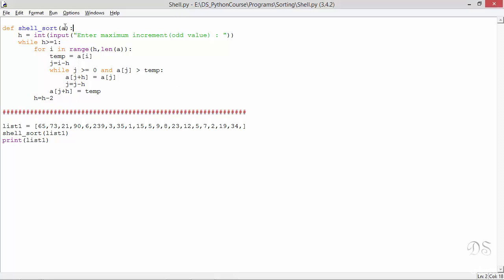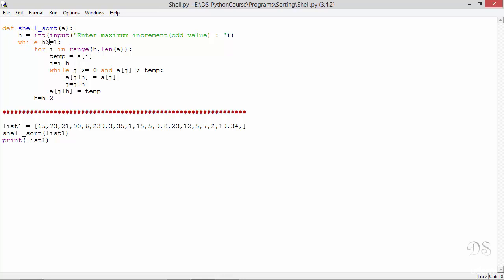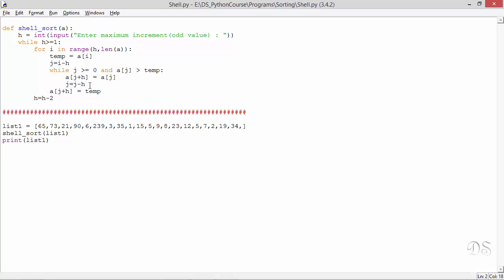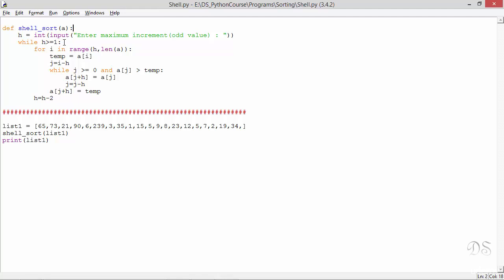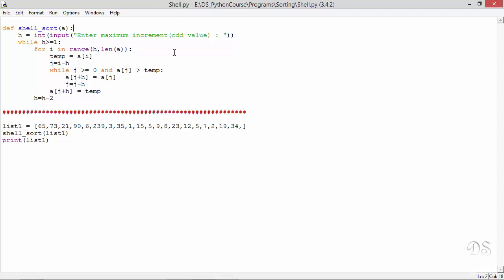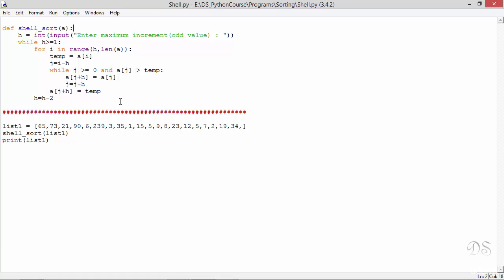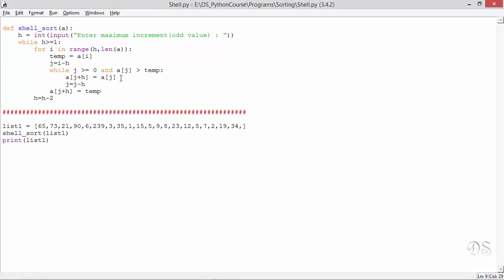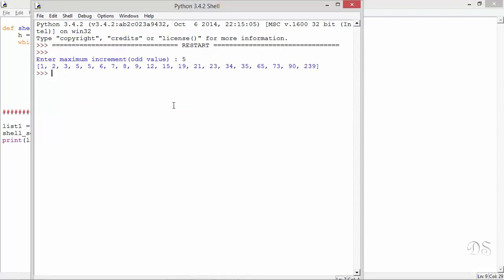096 Shell Sort in Python